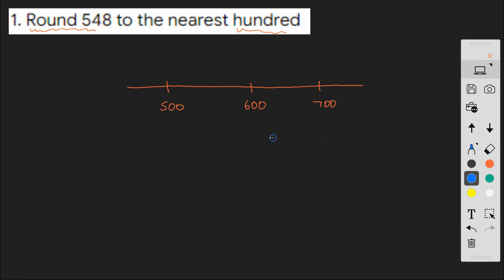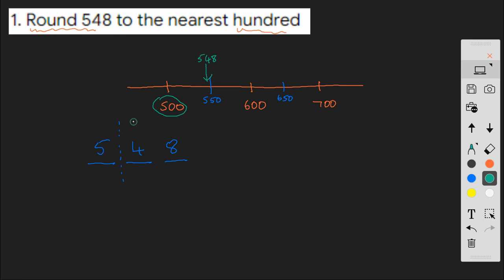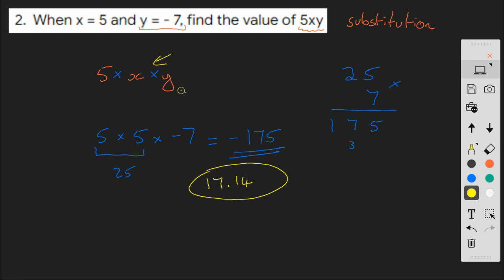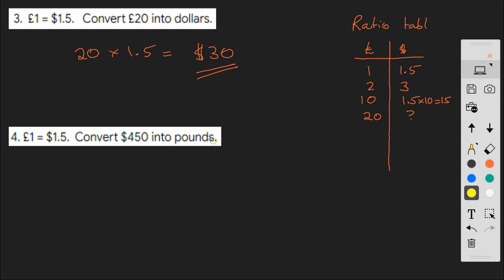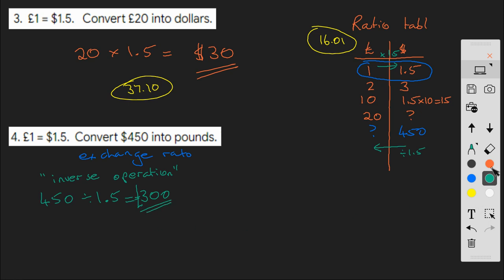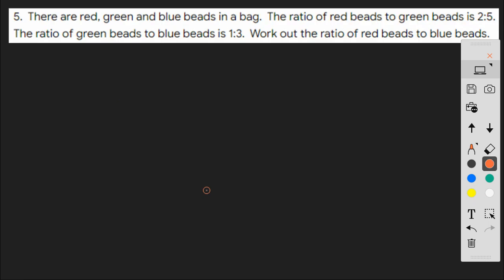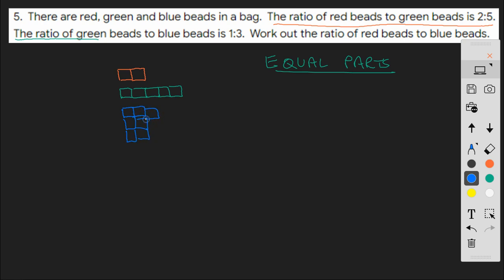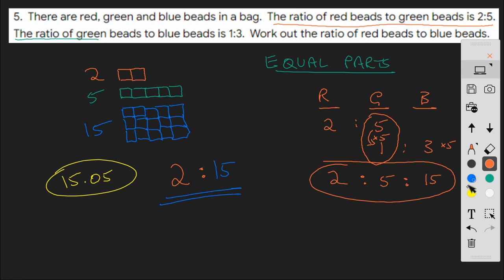GCSE 5-a-day #013 notes